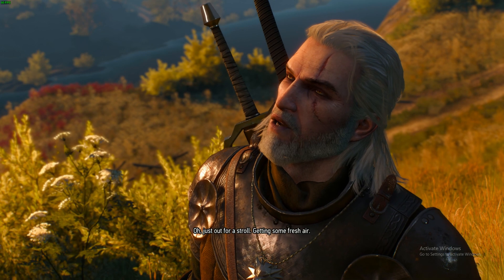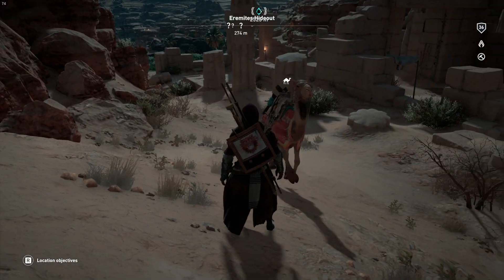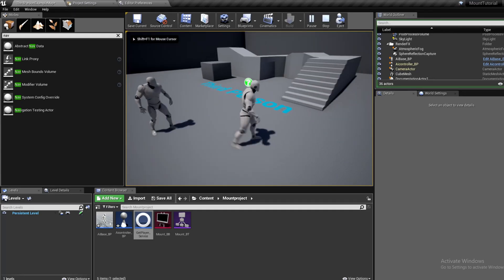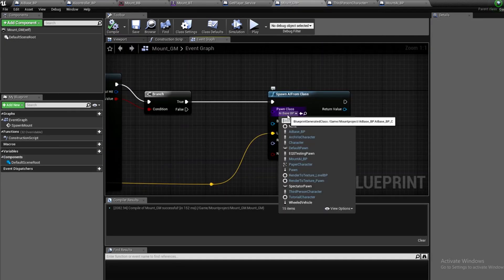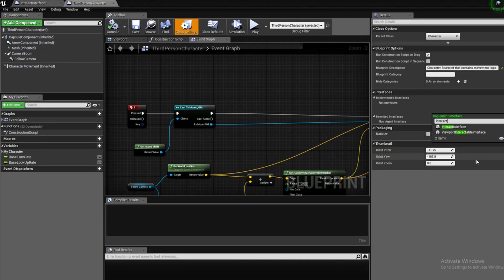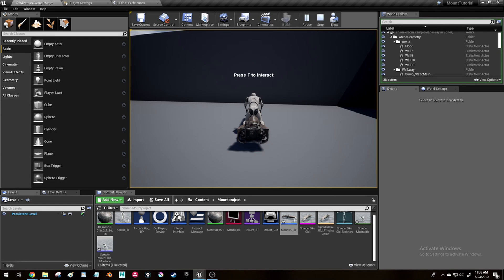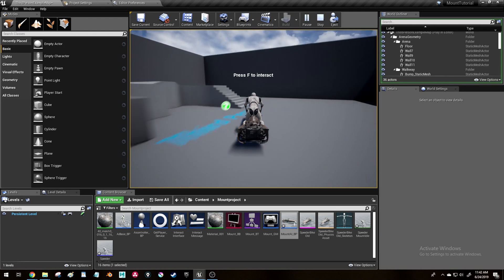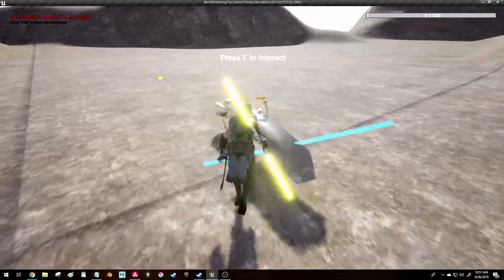UE4 Mount System Breakdown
Hey everyone this is my first UE4 tutorial on this channel, hope you enjoy.
In this video I'll breakdown how I created my mount system as seen in games like Witcher and Assassins Creed in Unreal Engine 4.